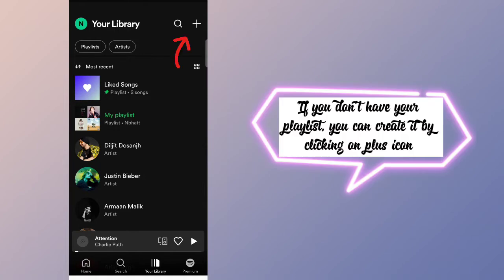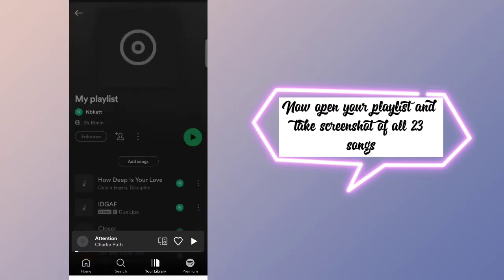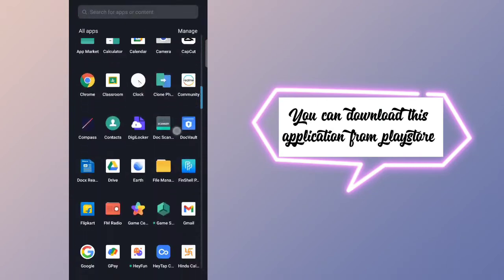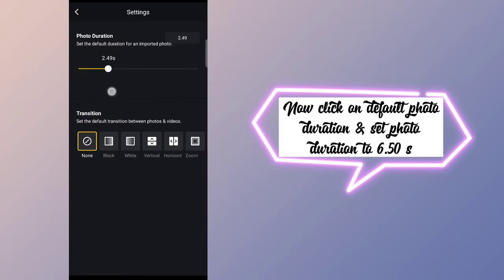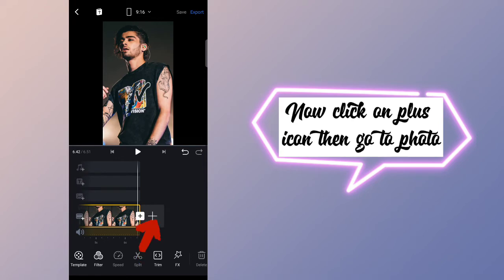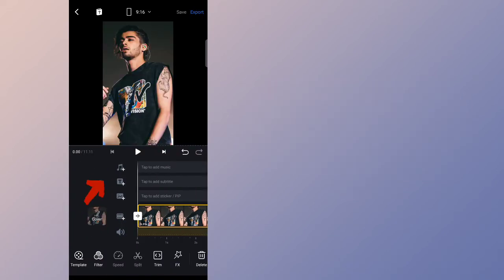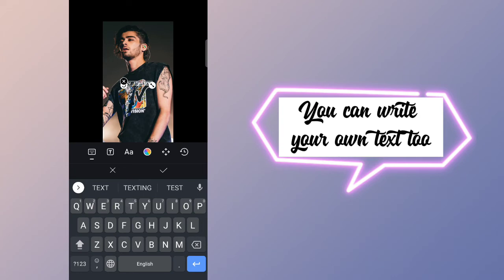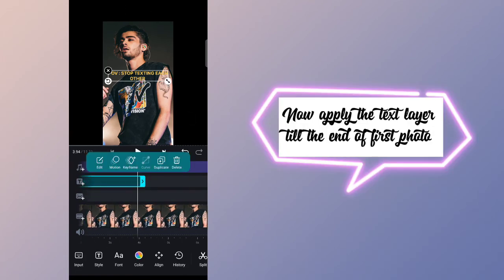The way life goes Spotify trend reel tutorial | You'll get over it reel trend tutorial | New trend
Quarries:

the way life goes Lil uzi reel trend tutorial
the way life goes Lil uzi tiktok edit
the way life goes Spotify trend editing tutorial
the way life goes Spotify song reel tutorial
you'll get over it Spotify trend tutorial
you'll get over it Lil uzi song reel tutorial
pov both of you stop texting each other
pov you stop texting first reel trend tutorial
pov Spotify song trend
Spotify pov
how to do you'll get over it Spotify trend
how to do the way life goes trend on Instagram
tech muster
new Instagram reel editing tutorial
new tiktok trend tutorial
new trend editing tutorial
new trend